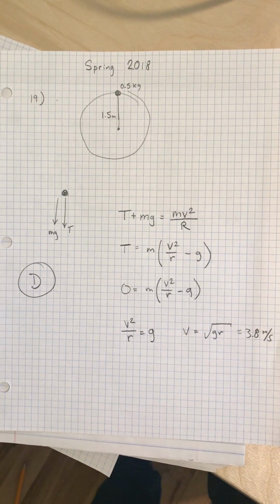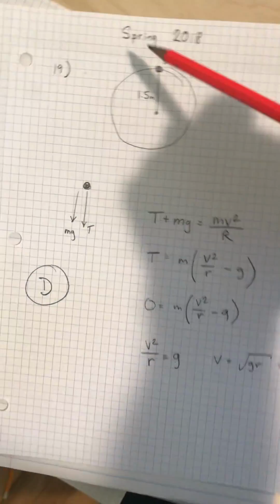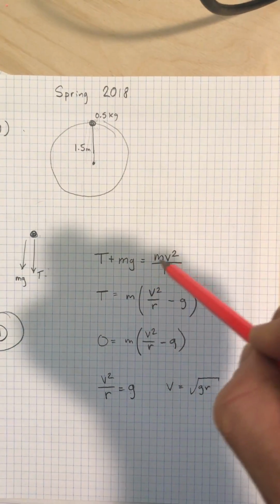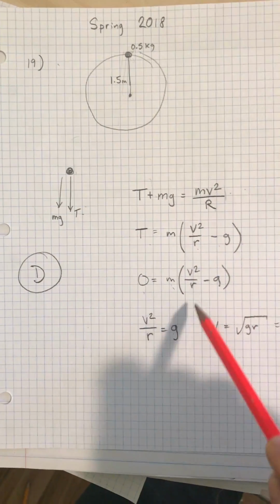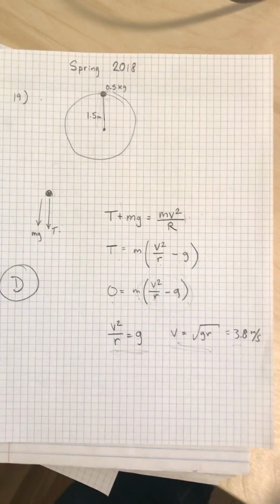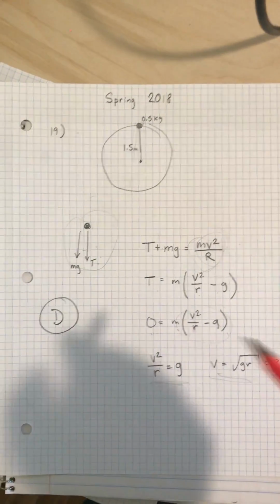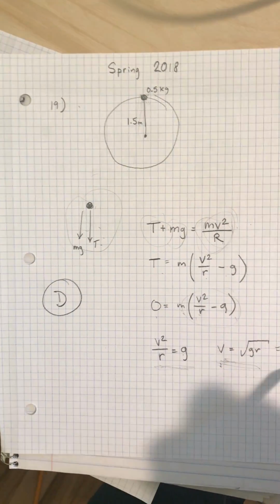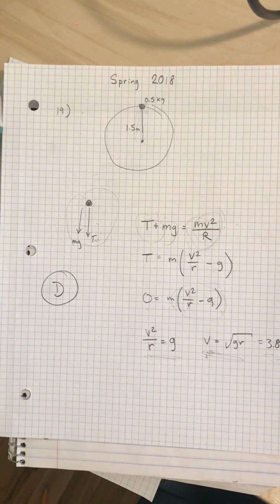Spring 2018 Exam 1 - Problem 19